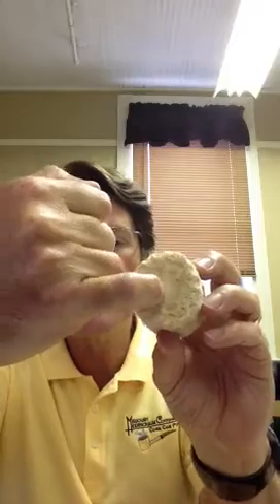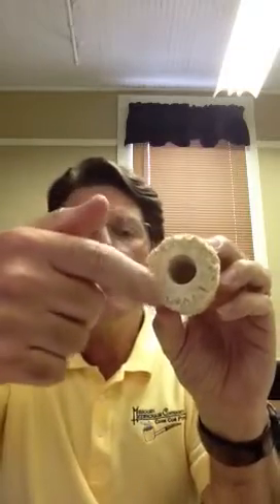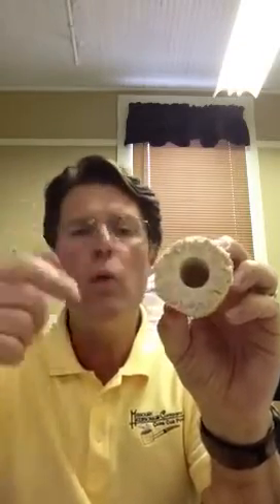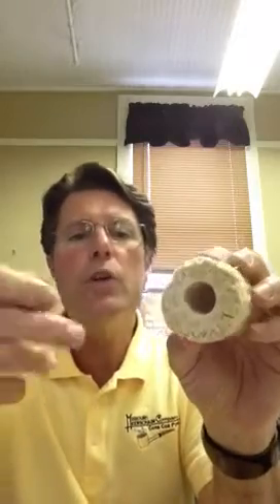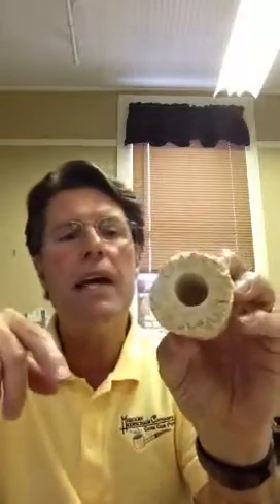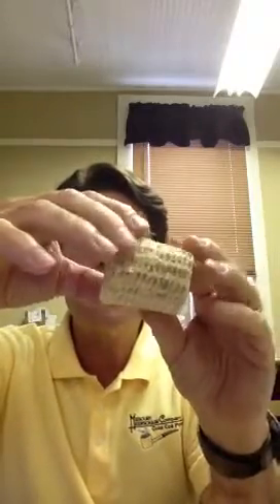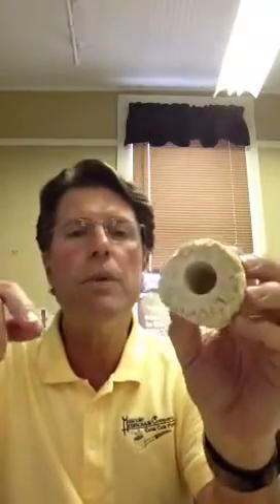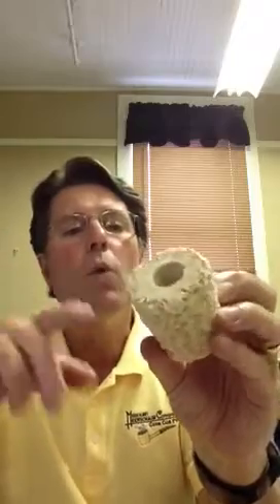Cobfoolery Corn cob parts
Explanation of parts of the corn cob